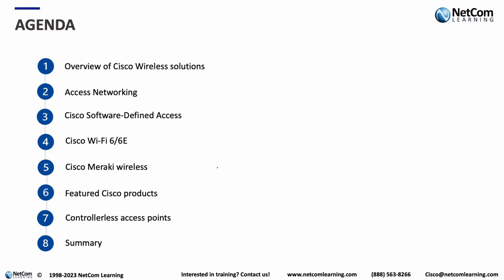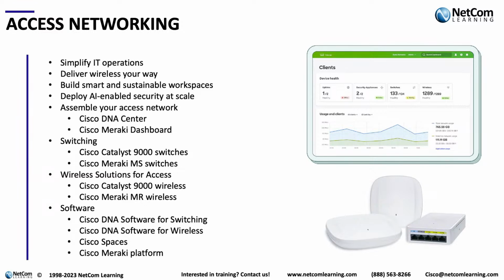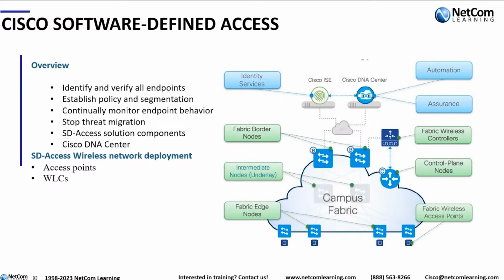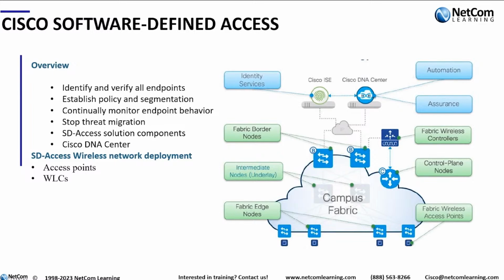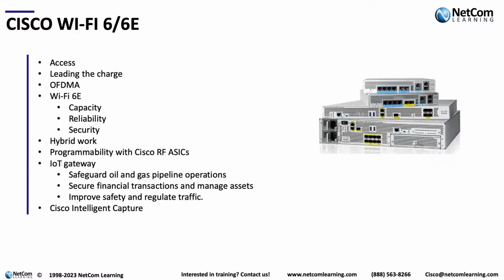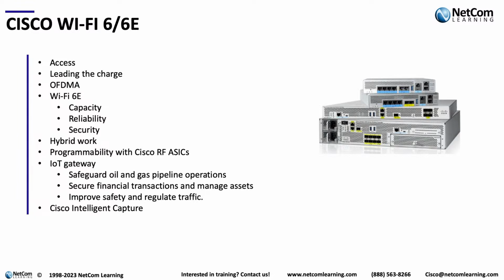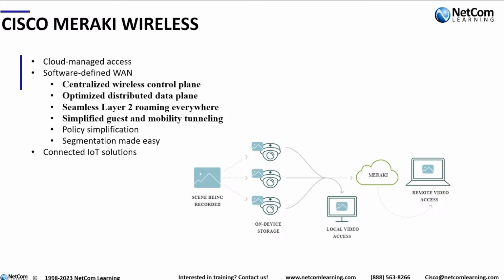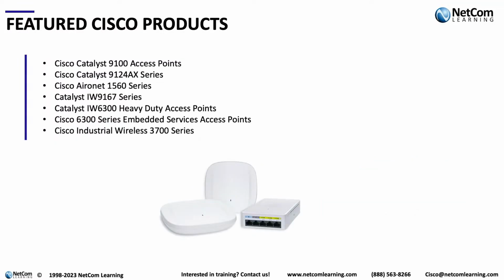Learn How to Implement Cisco Enhanced Wireless Features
Join our 40 minute live webinar on "Learn How to Implement Cisco Enhanced Wireless Features" and learn about Cisco's enhanced wireless features and how they can drive digitization, improve resiliency and more.

The session will be delivered by Faisal Khan, a Cisco certified trainer with over 5+ years of experience in Cisco Collaboration as a CCIE Collaboration and Cisco UCCE Consultant. With a track record of successfully training over 1000 individuals globally, he is a subject matter expert in the field.